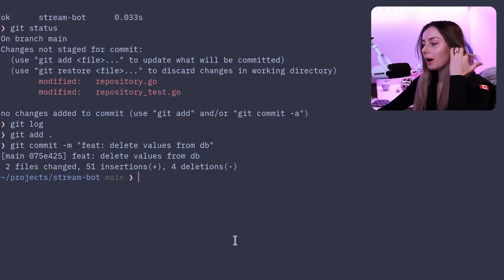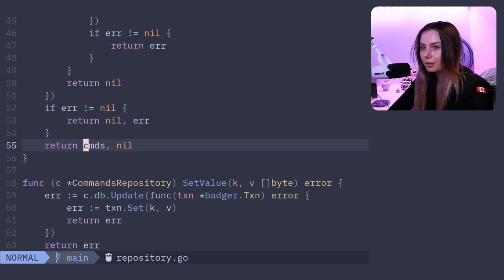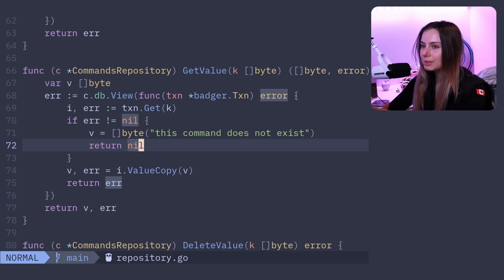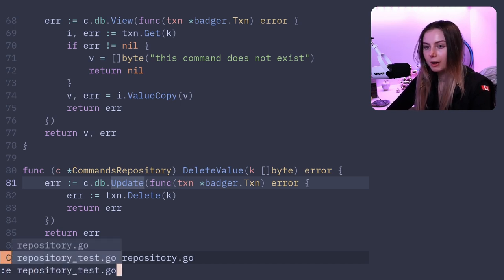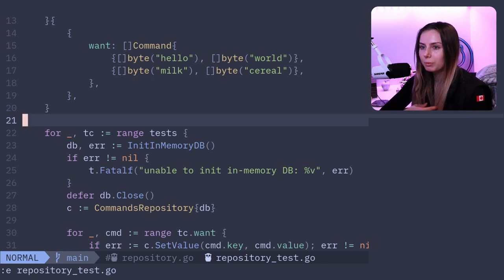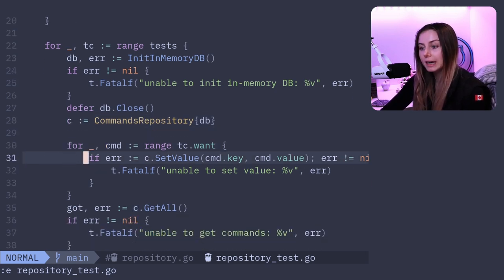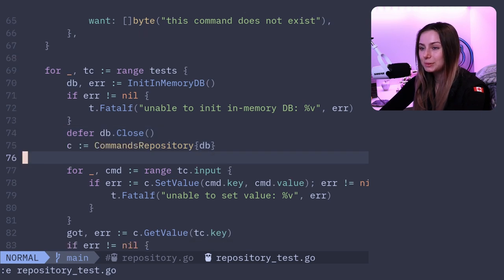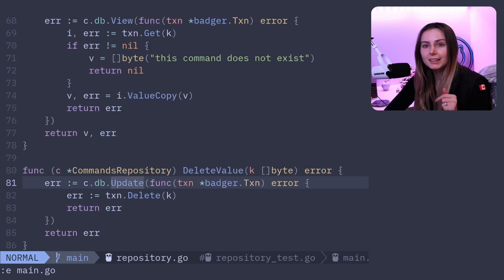Using Badger DB for Golang Projects + Writing Tests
I hope you're looking forward to more golangtutorial and golang videos! I'm excited to have more Go and general programming content on this channel as it's been mainly about my editor so far heh. I hope you enjoy! If you're looking to see how I built this, check out my twitch channel so you can see what the process looks like live.

Chapters:
0:00 Intro
0:09 What We're Building
0:25 Repository Pattern
0:45 GetAll()
0:53 Badger Transactions
1:34 SetValue()
2:00 EditValue()
2:16 GetValue()
2:56 DeleteValue()
3:59 Tests
4:59 Why I'm Writing Tests
5:20 Table-Driven Tests in Go
5:48 Test Setup
6:22 Describing The Test Body
7:17 TestGetValue()
7:31 Found potential bug
7:53 More improvements
7:59 Why Write Tests
8:48 InitInMemoryDB()
9:11 Feedback?
9:19 I build this all live, btw
9:33 Outro